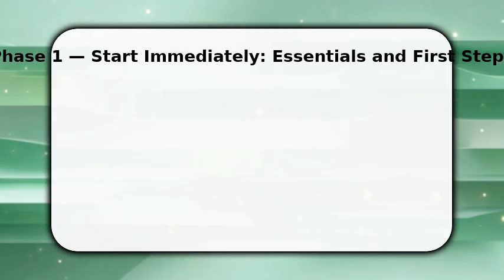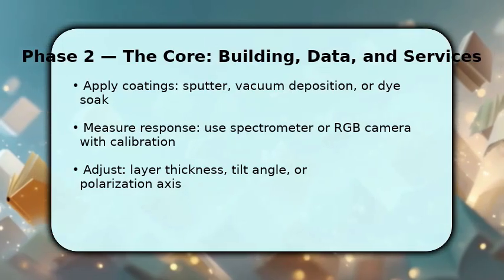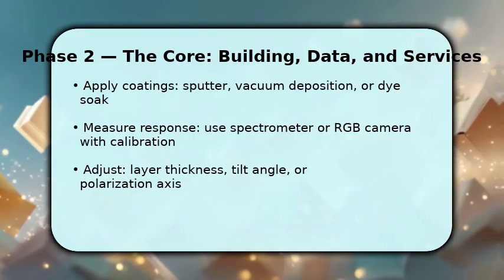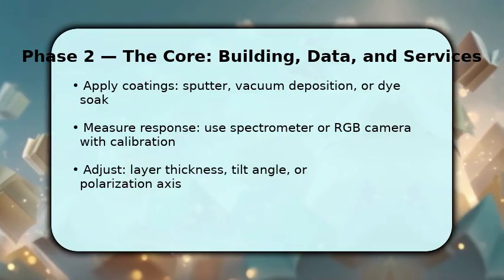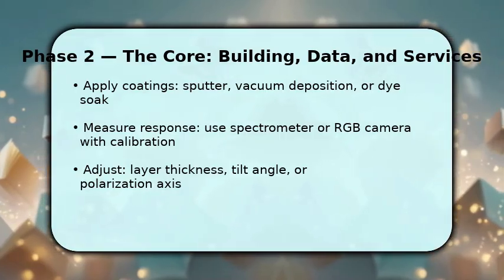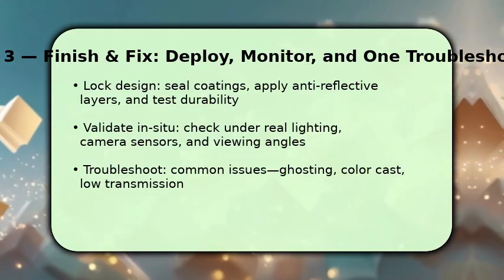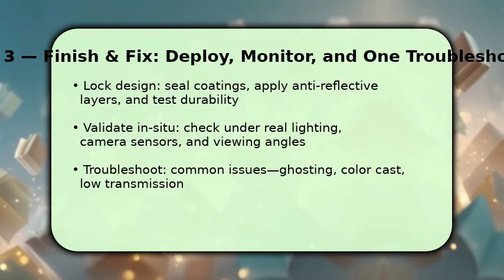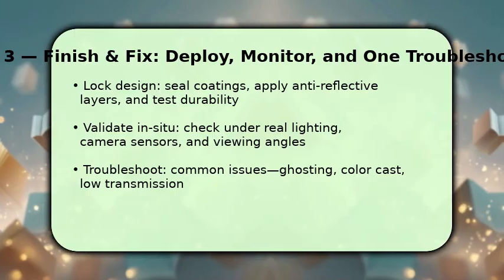How Do Colour Filters Work (full Guide)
How Do Colour Filters Work (full Guide) | 🔒 Surfshark VPN Deal — Stay private and secure. $1.99/mo + 3 Months Free ▸

Dive into the fascinating world of color filters in this comprehensive guide. Discover how these devices manipulate light to alter hues and saturation, enhancing visual experiences across various mediums such as photography, cinema, and art installations.

color filters, light manipulation, hues adjustment, visual experience enhancement, photography color correction,